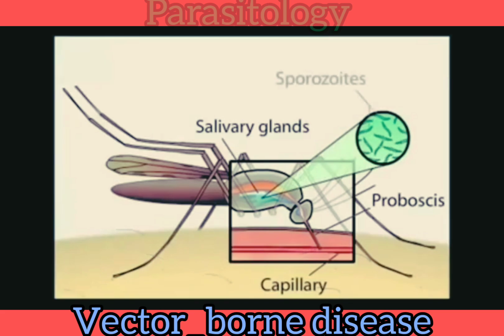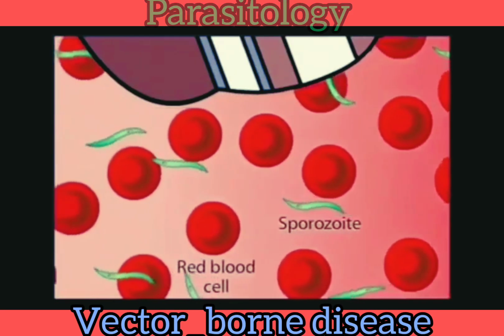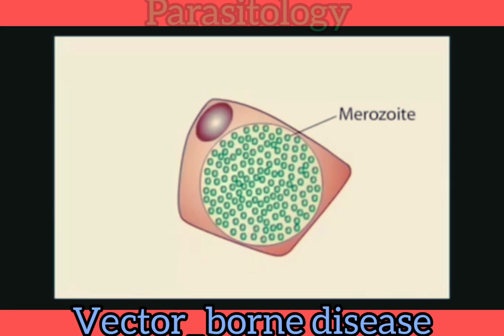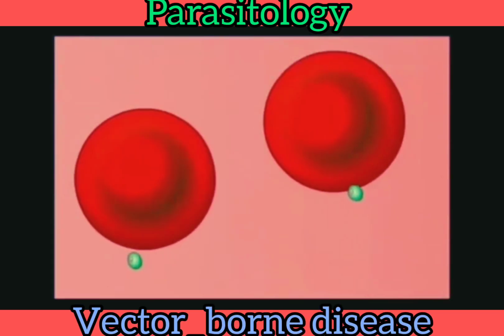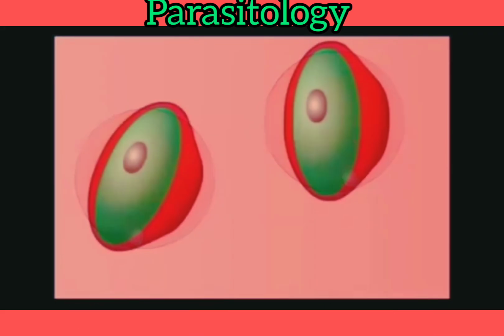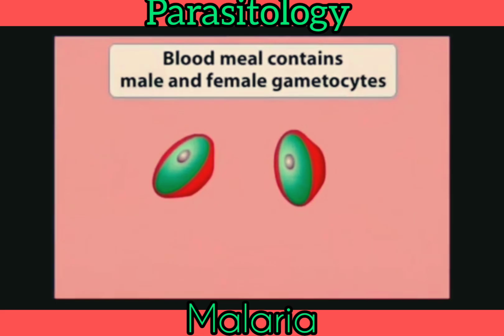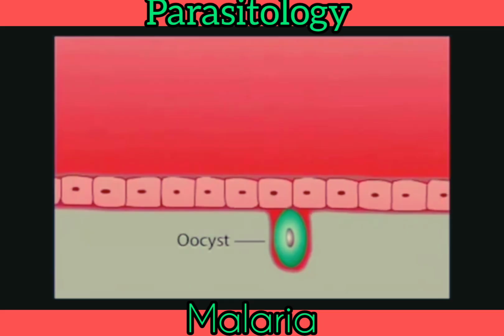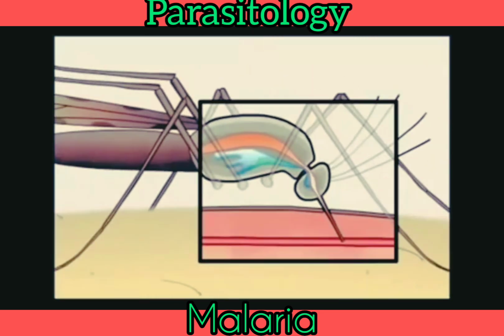🔴🌎It s time to pay more attention to Mosquitoes🤔You know❗amazing creatures😮👌👍Parasitology👍📚🔬✅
🟡🔴Malaria is a life-threatening disease spread to humans by some types of mosquitoes. It is mostly found in tropical countries. It is preventable and curable.
The infection is caused by a parasite and does not spread from person to person.
Symptoms can be mild or life-threatening. Mild symptoms are fever, chills and headache. Severe symptoms include fatigue, confusion, seizures, and difficulty breathing.

🟥Infants, children under 5 years, pregnant women and girls, travellers and people with HIV or AIDS are at higher risk of severe infection.
Malaria can be prevented by avoiding mosquito bites and with medicines. Treatments can stop mild cases from getting worse.
Malaria mostly spreads to people through the bites of some infected female Anopheles mosquitoes. Blood transfusion and contaminated needles may also transmit malaria.
🔴 🔆The first symptoms may be mild, similar to many febrile illnesses, and difficulty to recognize as malaria. Left untreated, P. falciparum malaria can progress to severe illness and death within 24 hours.

🔆🔴There are 5 Plasmodium parasite species that cause malaria in humans and 2 of these species – P. falciparum and P. vivax – pose the greatest threat. P. falciparum is the deadliest malaria parasite and the most prevalent on the African continent. P. vivax is the dominant malaria parasite in most countries outside of sub-Saharan Africa. The other malaria species which can infect humans are P. malariae, P. ovale and P. knowlesi.🔆📚🔬✅

⏫World Health Organization(WHO)✍